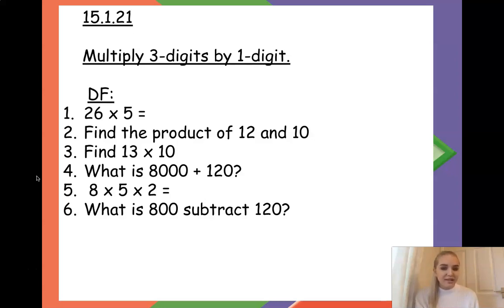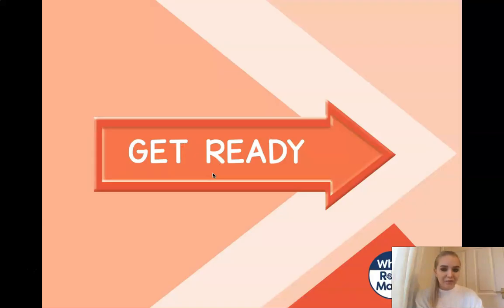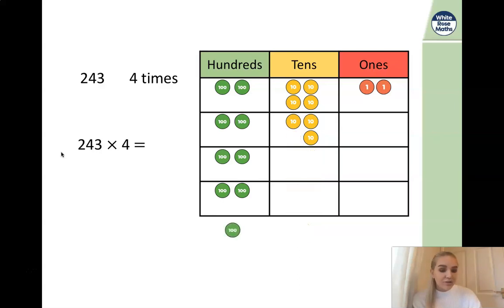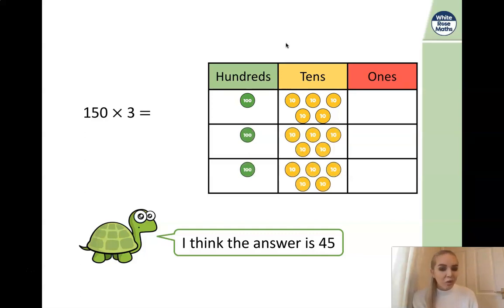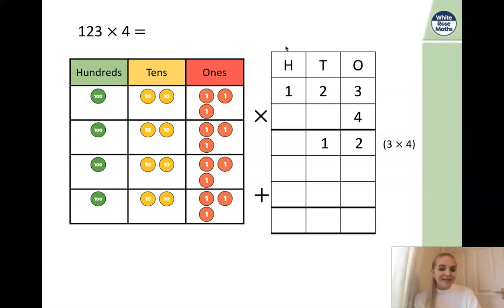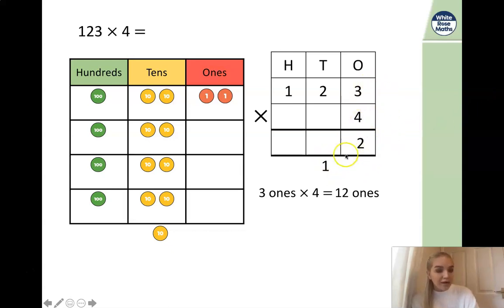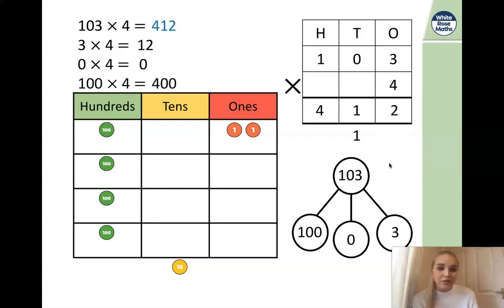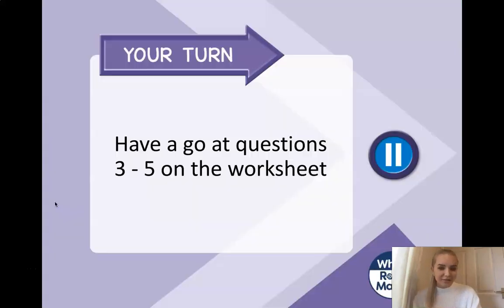Year 4 Maths 15th January Part 1